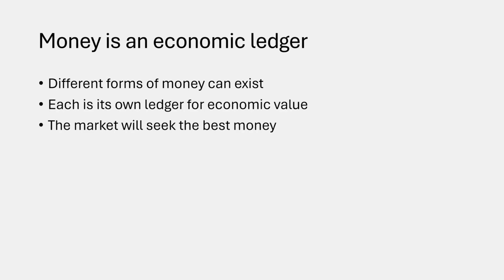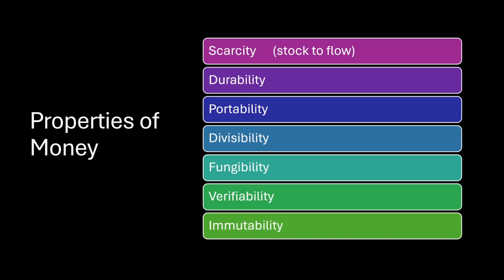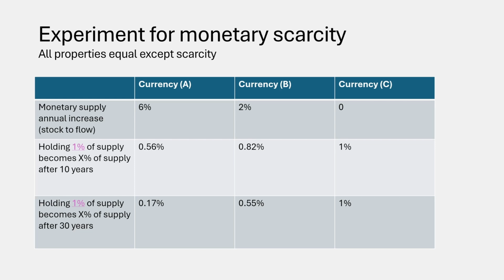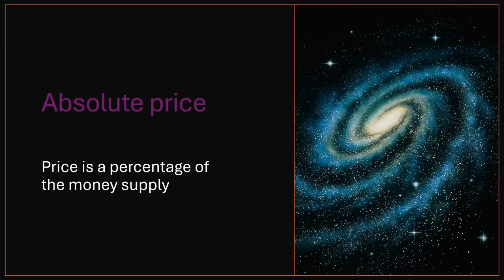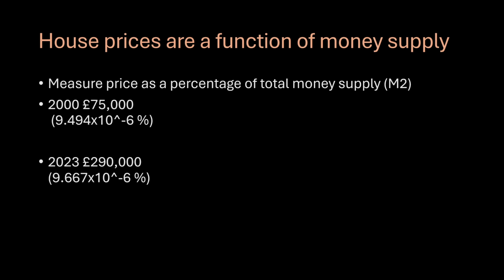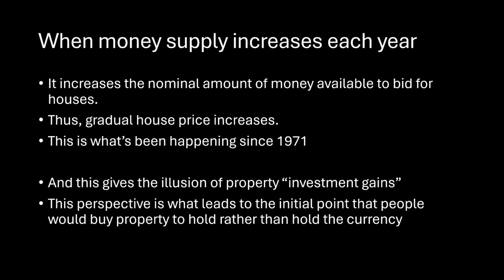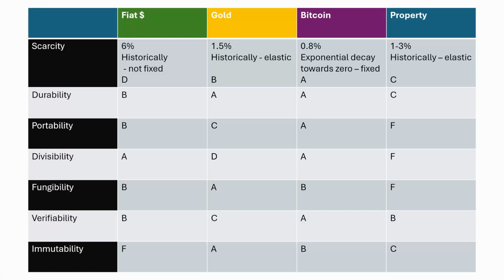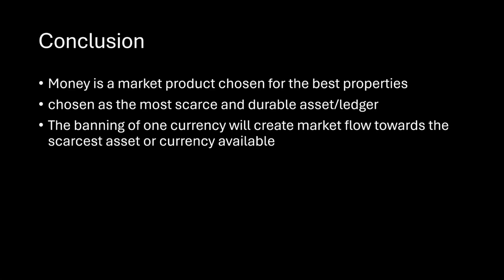You know nothing about money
Intro to monetary economics